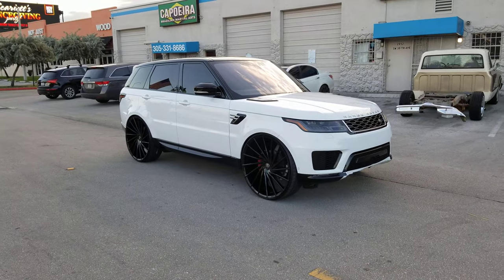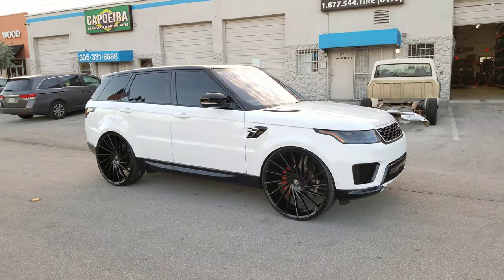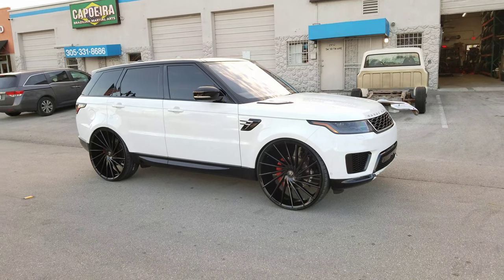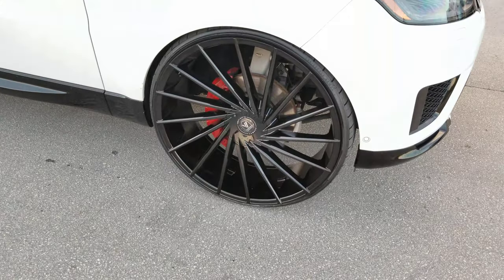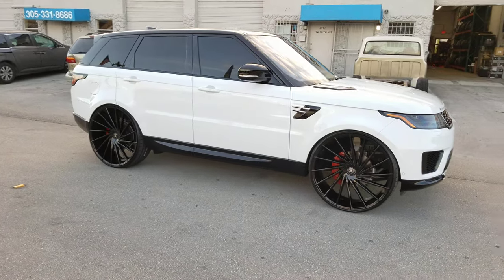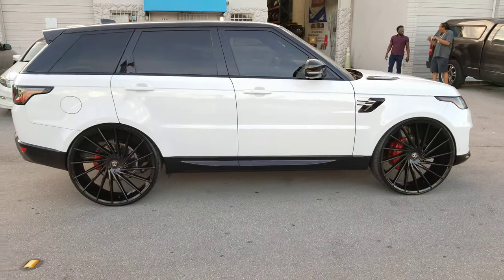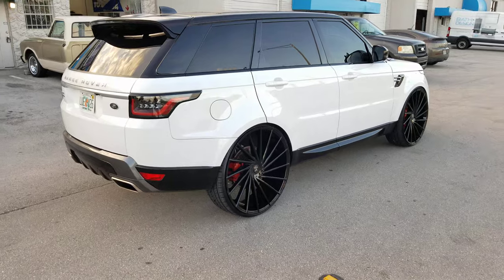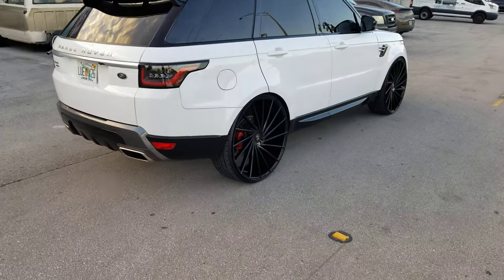877-544-8473 28 Inch Asanti ABL18 Matar Gloss Black Range Rover HSE Autobiography Luxury Rims